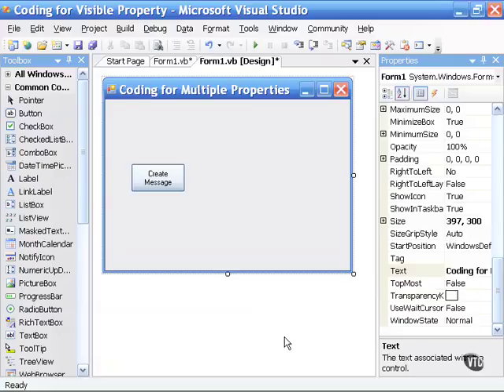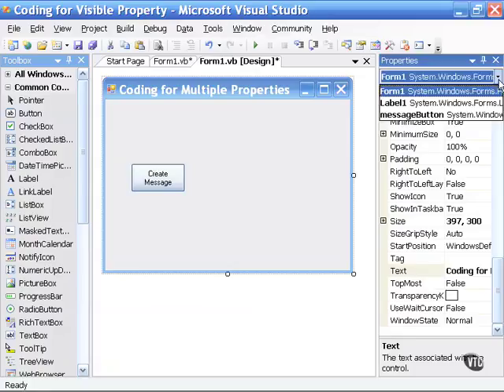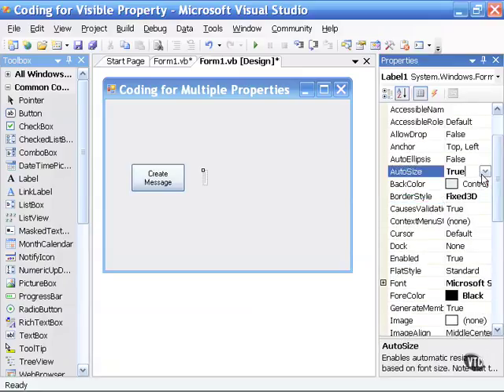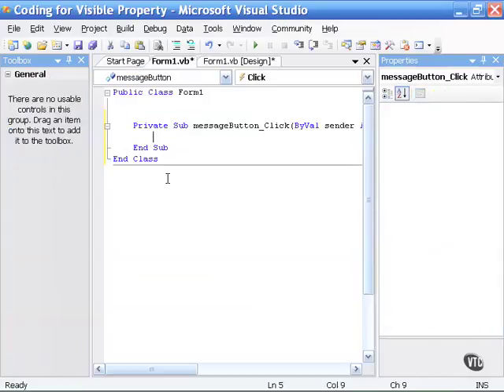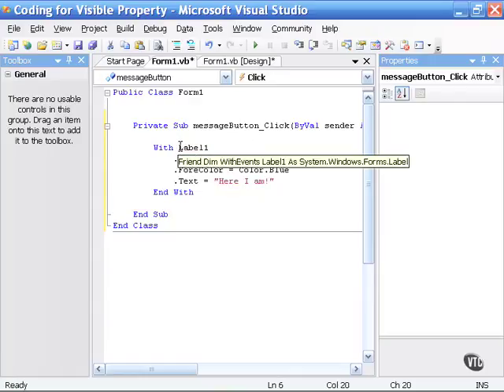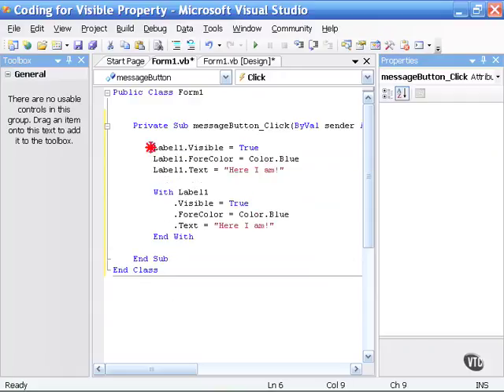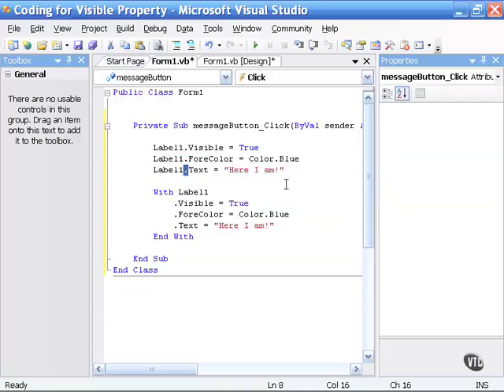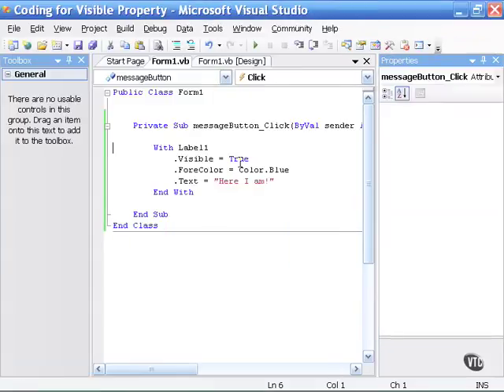Coding For Multiple Properties